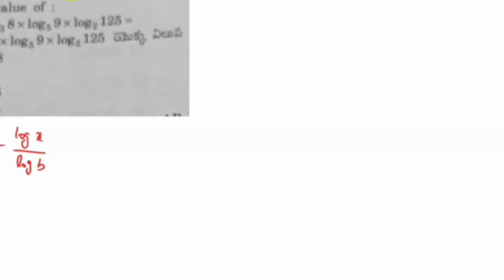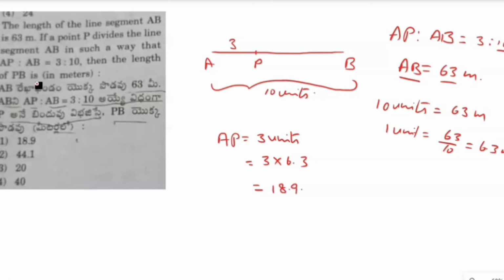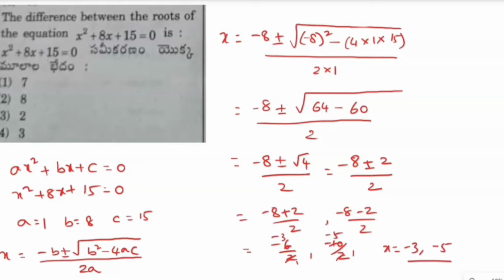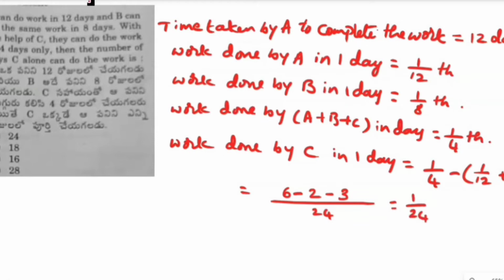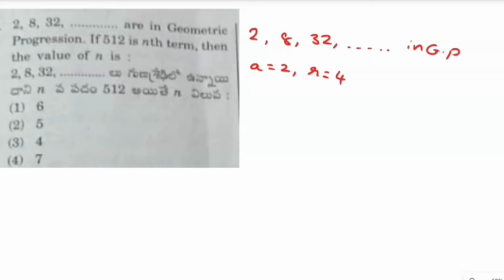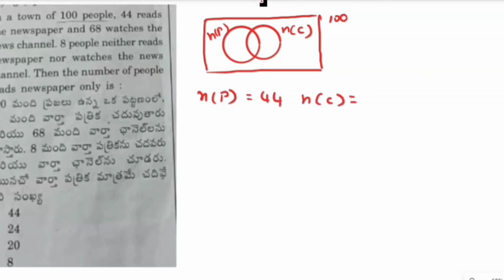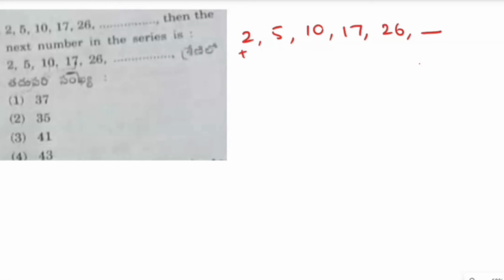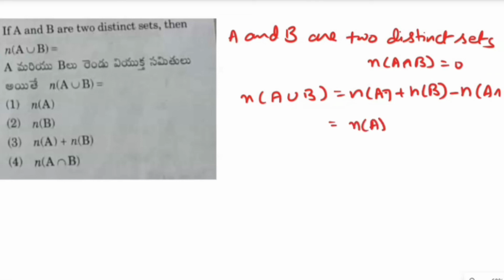TS TET 2022 paper 2 Math solutions (part-1)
In this video you will watch a detailed explanation of TS TET 2022 PAPER 2 Math solutions

To watch TS TET 2022 Paper 1 MATH SOLUTIONS click the below links👇